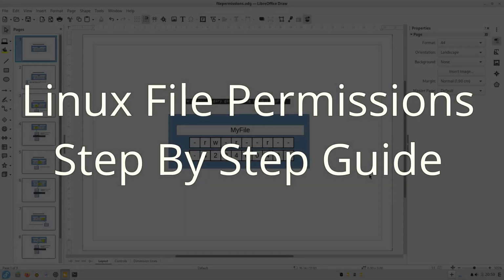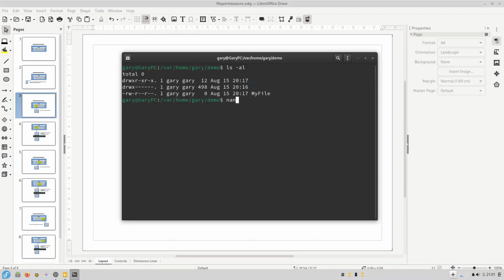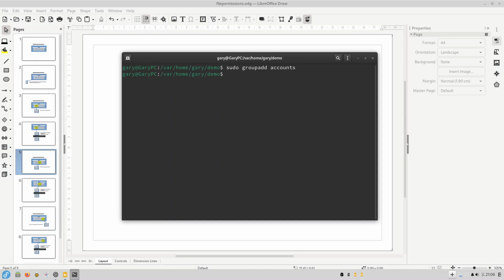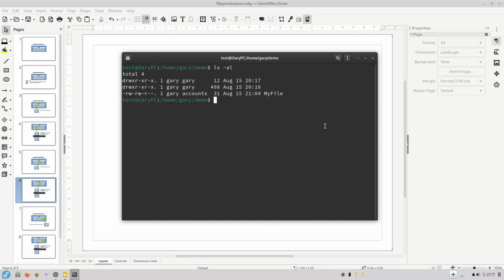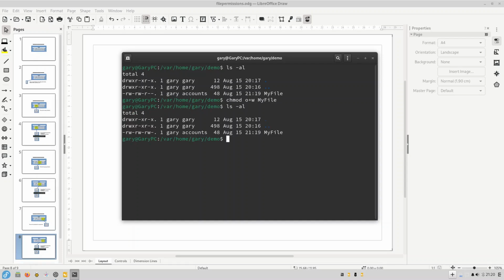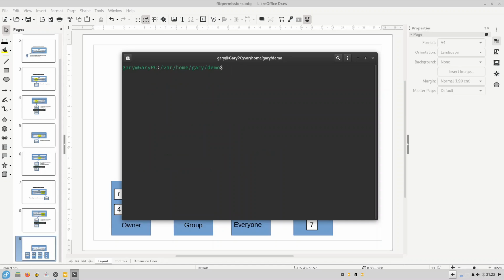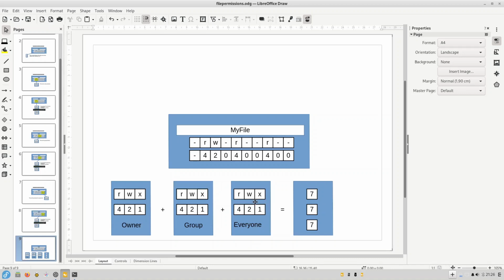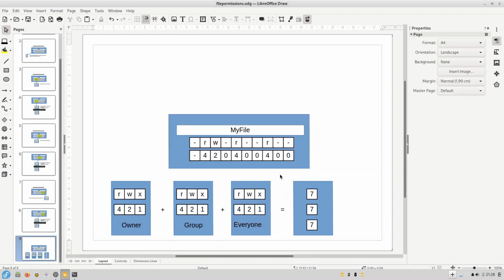A step by step guide to Linux file permissions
This video tells you everything you need to know about Linux file permissions